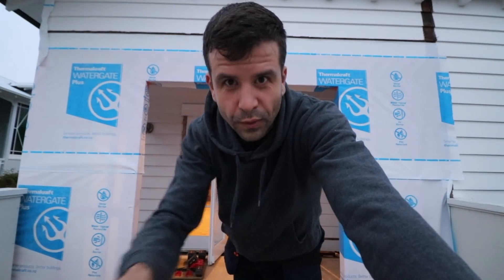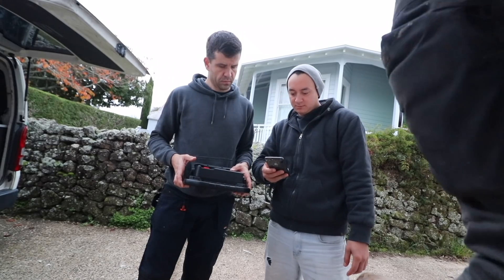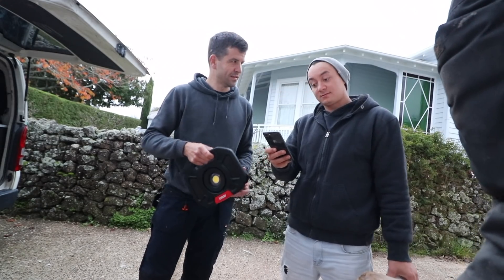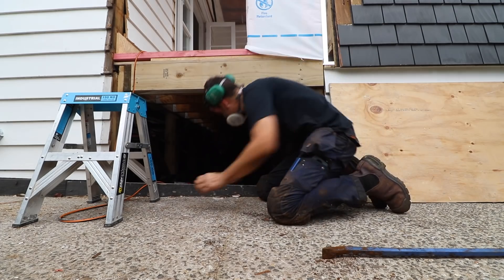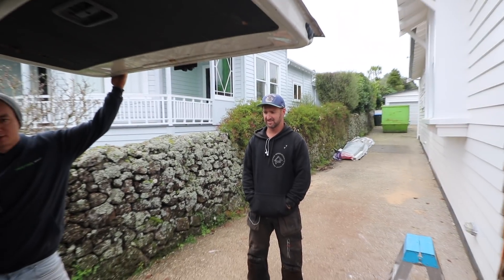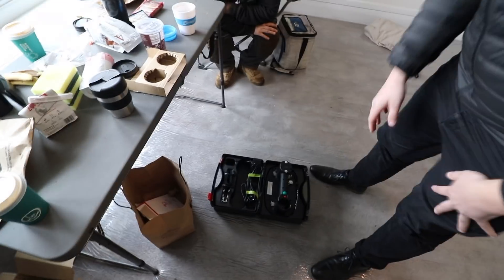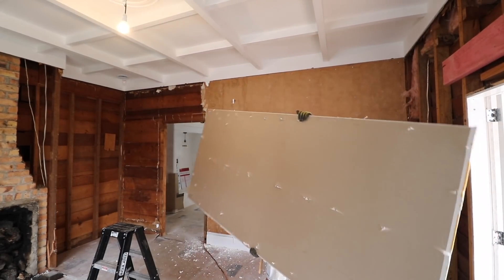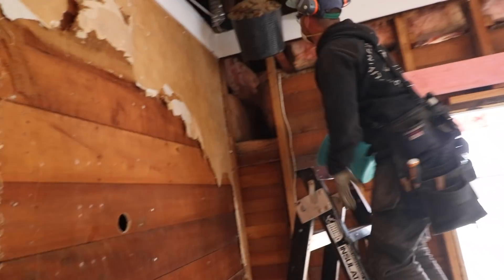8 Hours To Dig 1 Hole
Volcanic rock is everywhere in Auckland, ask me how I know this.

Richmond 7050
New Zealand